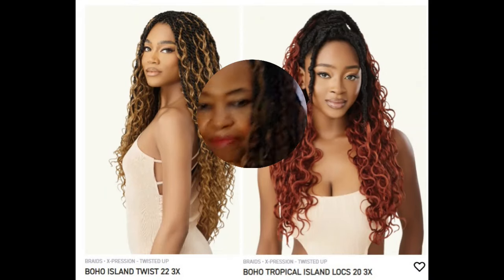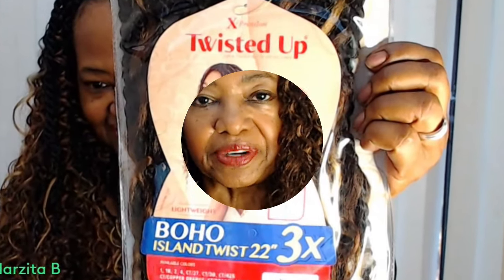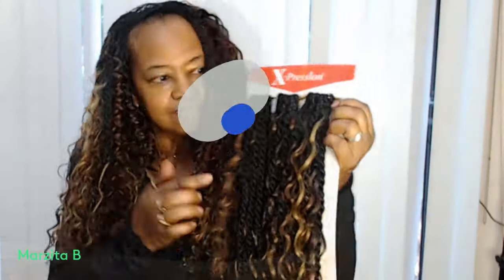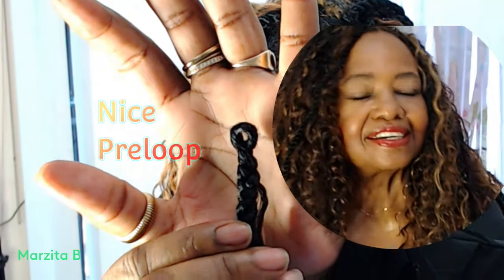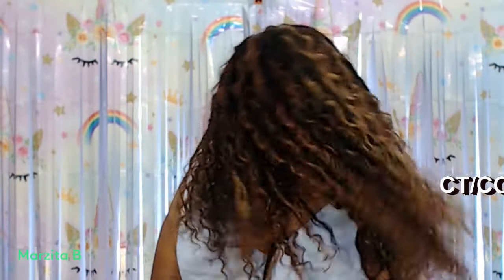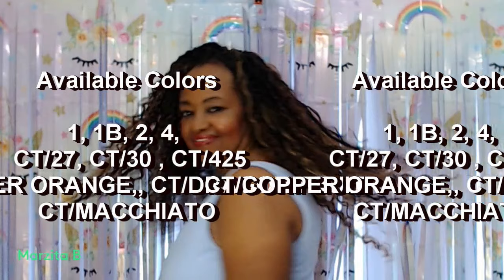OUTRE XPRESSION 3X BOHO ISLAND TWIST 22 CROCHET BRAIDS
OUTRE X-PRESSION 3X BOHO ISLAND TWIST 22 crochet braids installation
NO KNOT NEEDED!